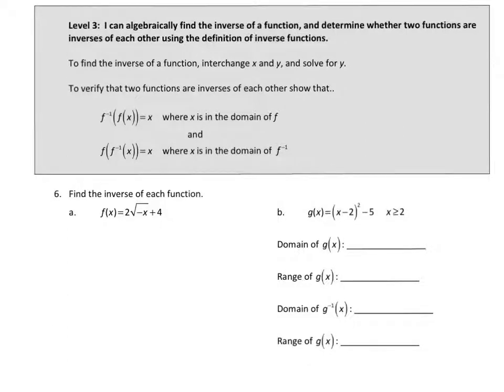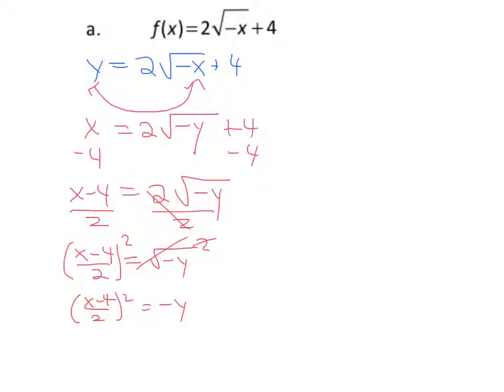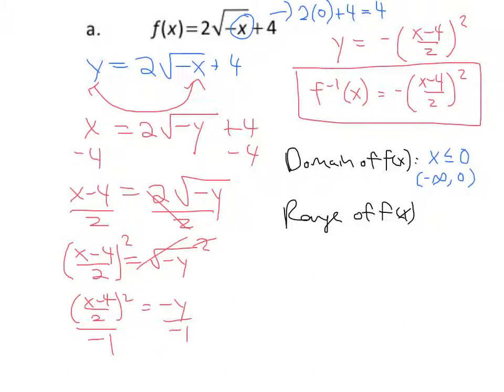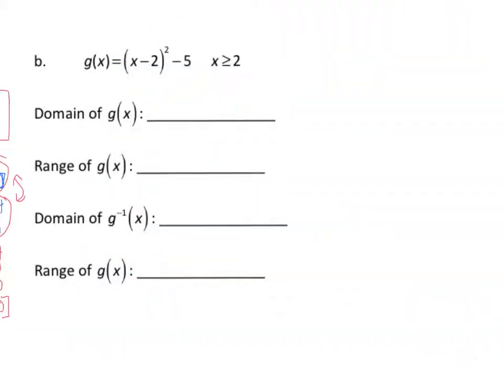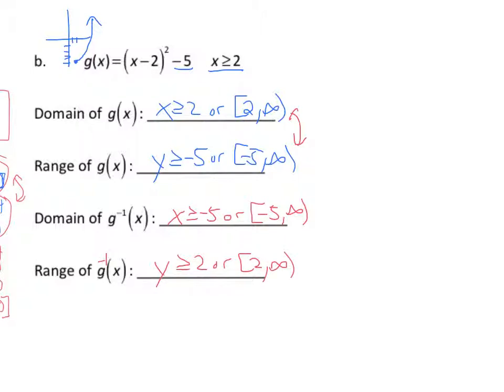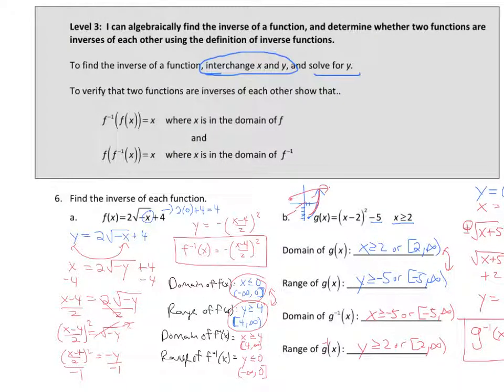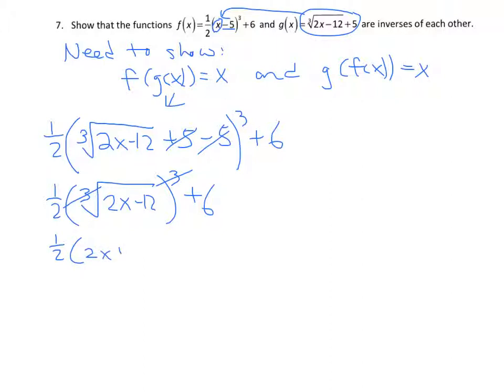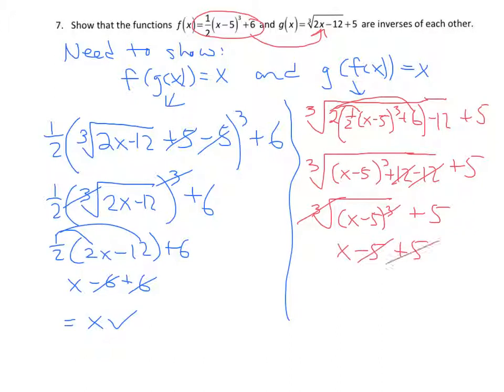U1S5 Inverse Functions L3 Notes